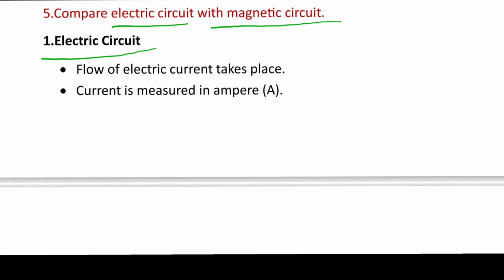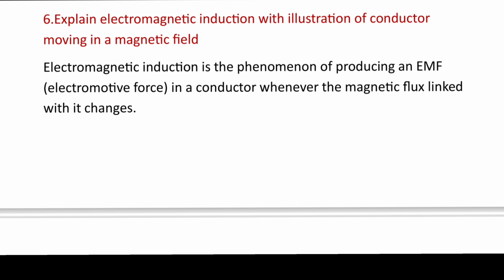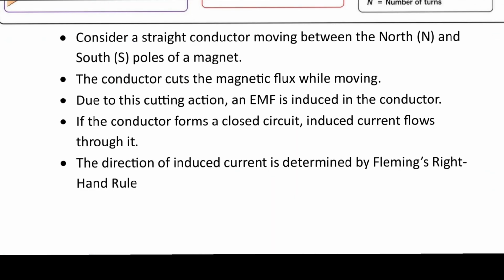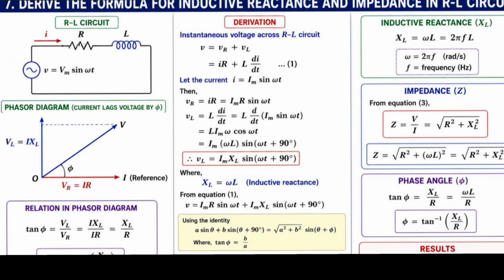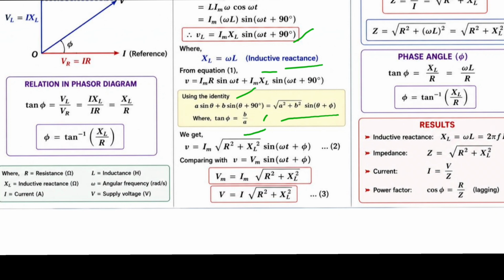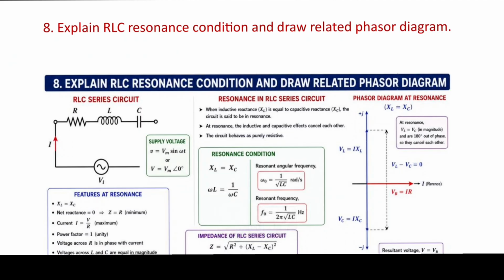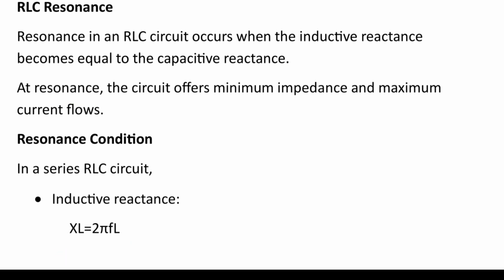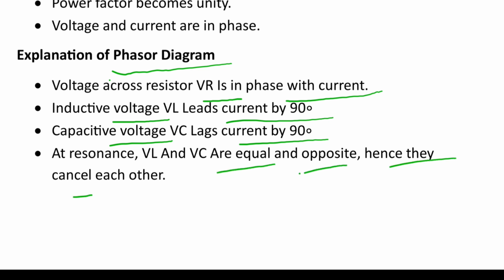🔥 Diploma C25 Concepts of Electrical CircuitsModel Question Paper-3 Part-D 5m questions with answers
🔥 Diploma C25 Concepts of Electrical Circuits Model Question Paper-3  Part-D 5 marks questions with answers

Welcome to this video on Electrical Circuits (C25 Scheme) for Diploma students! 🎥

In this video, you will get important Part- D questions with clear answers from Model Question Paper-3, explained in a simple and easy way for better understanding.

📚 Topics Covered:
✔️ Basic Circuit Concepts

👉 Diploma EEE Students (C25 Scheme)

💡 This video helps you to understand concepts easily, improve problem-solving skills, and score high marks in exams.